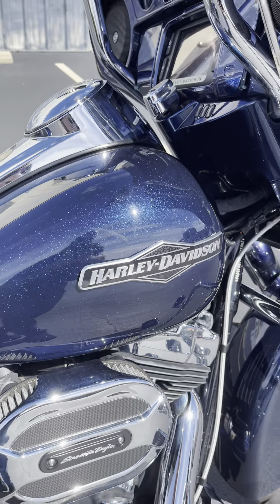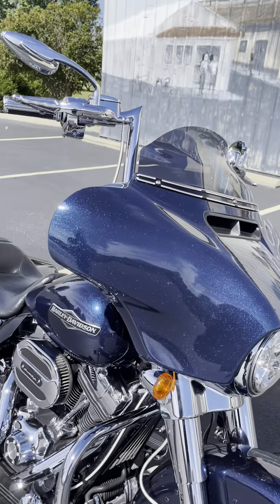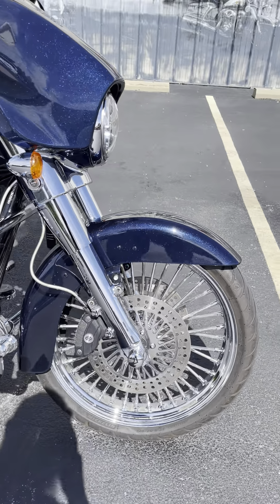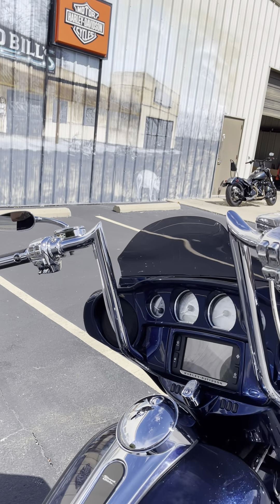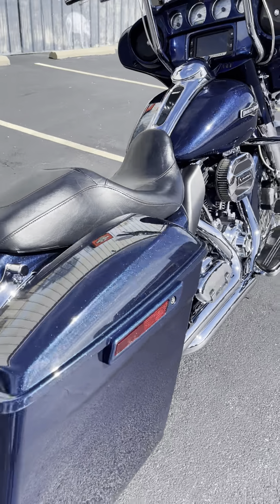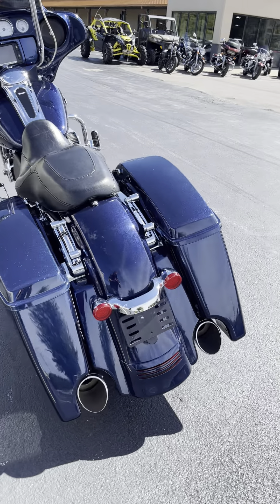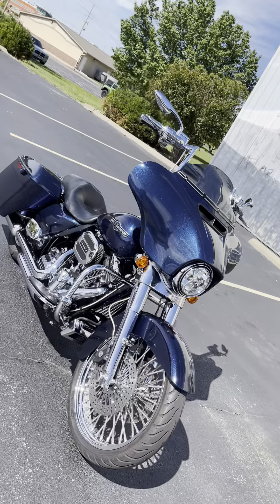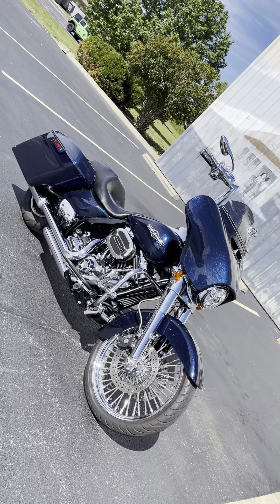2014 Street Glide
Tanner is here with a beautiful Street Glide with a ton of extras!